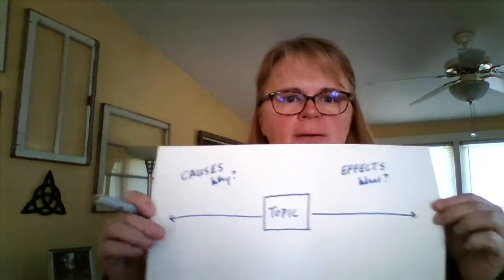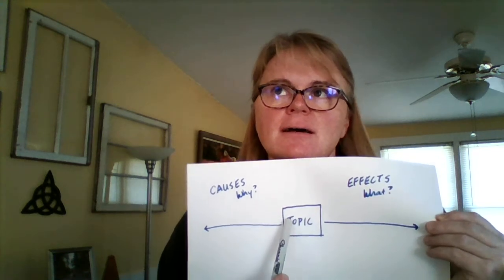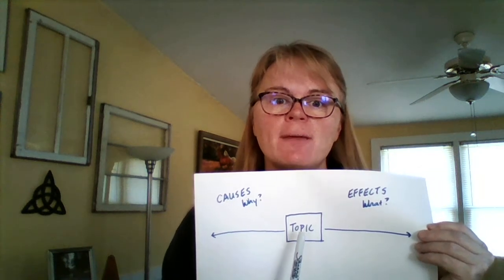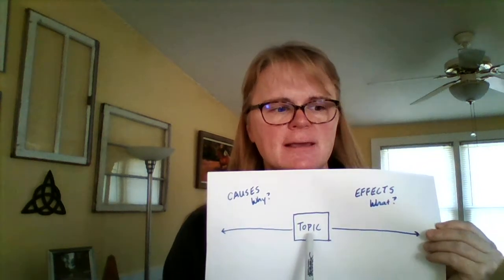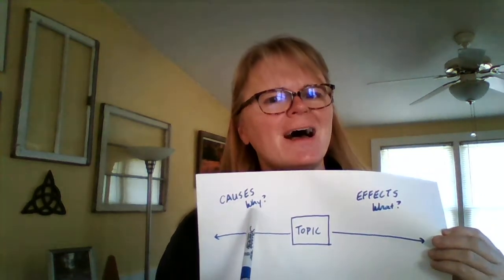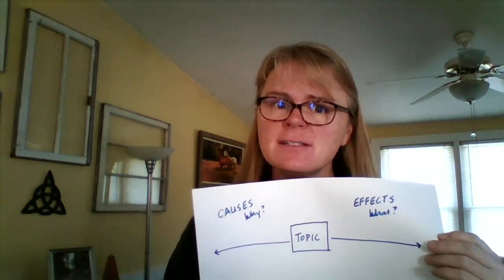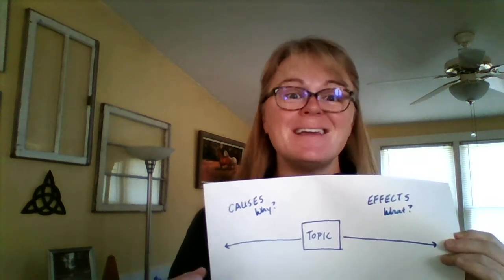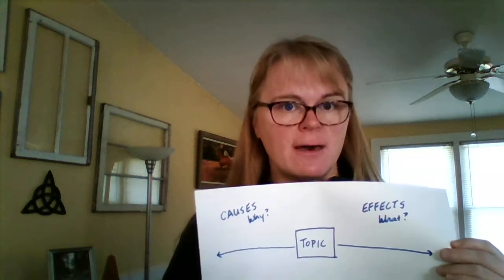ENG 111 Cause Effect Intro